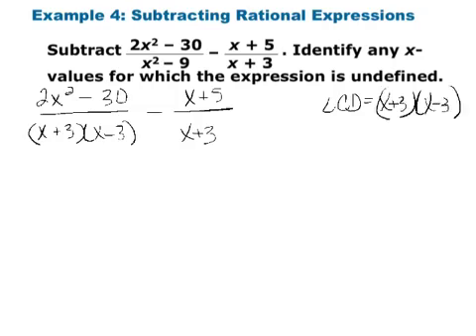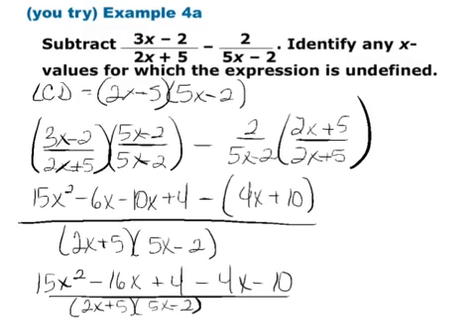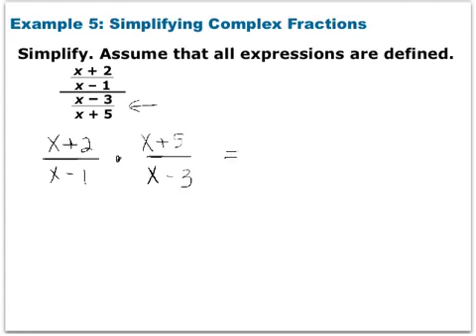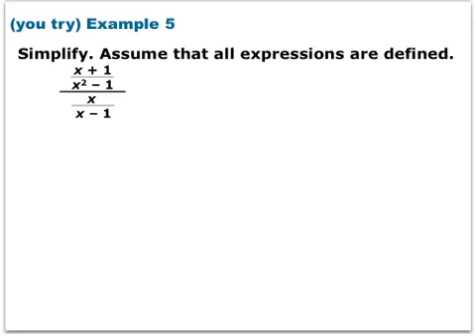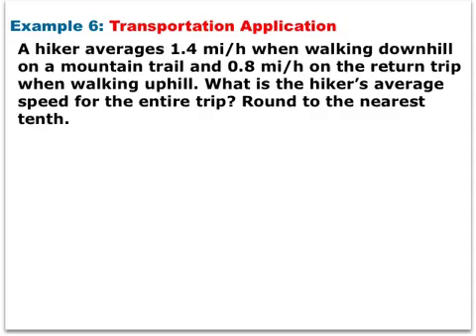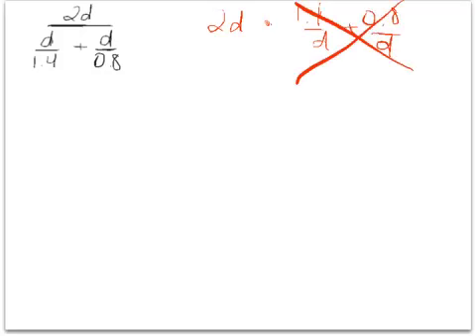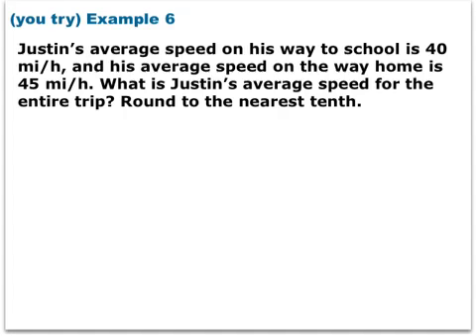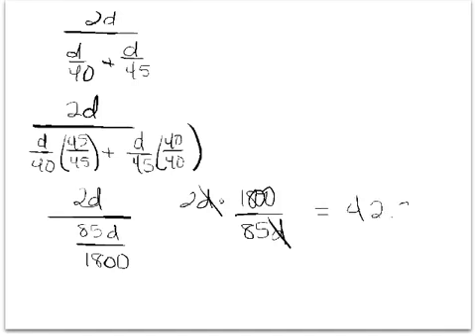83 part 2